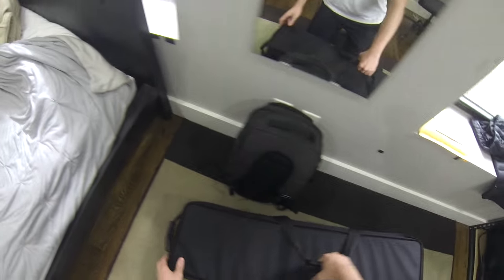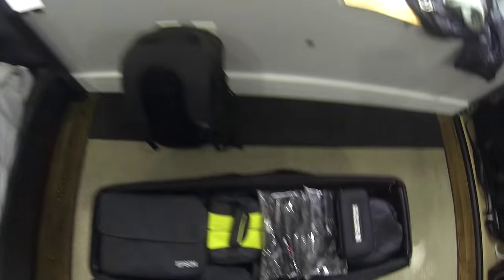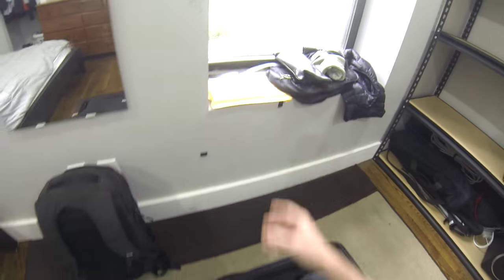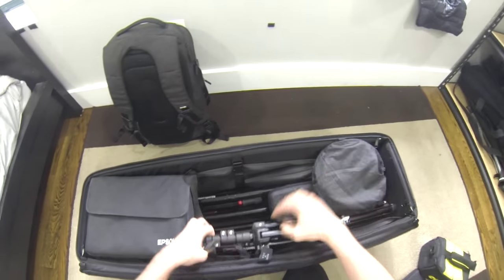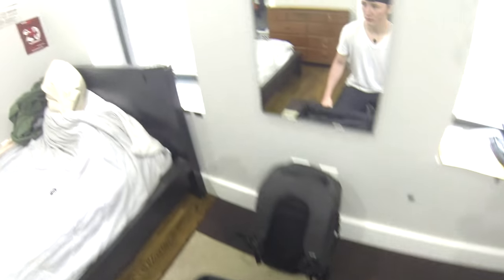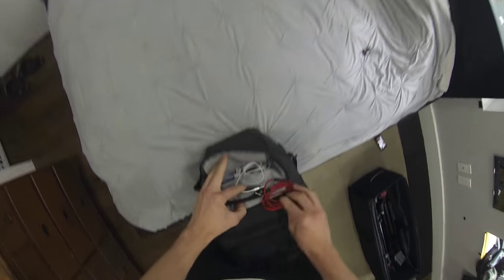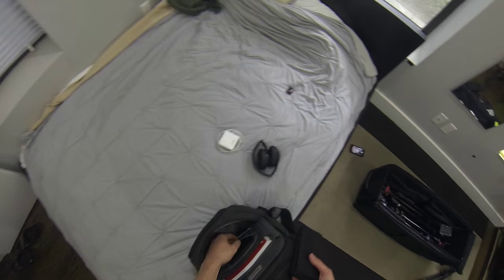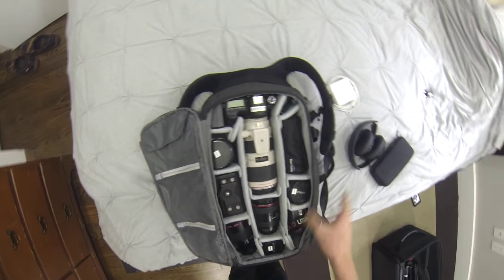The Gear I need for a Same Day Edit Wedding Film Shoot